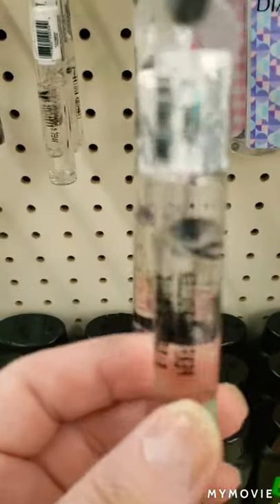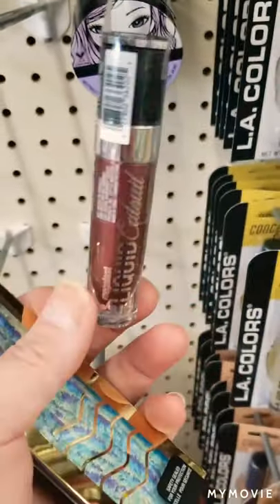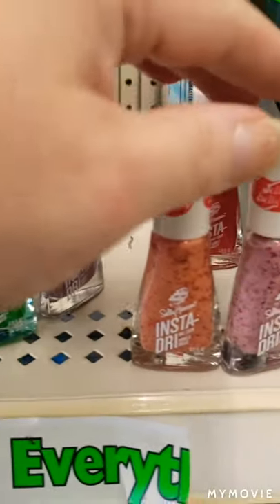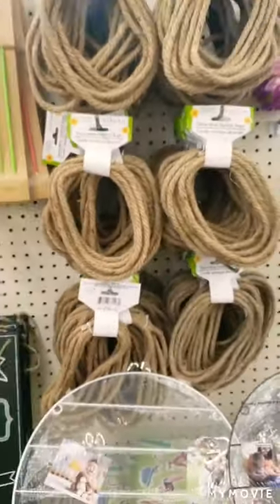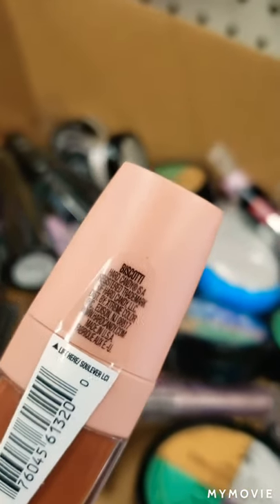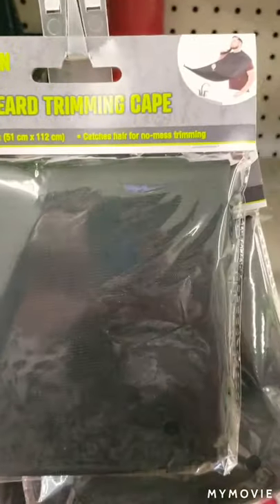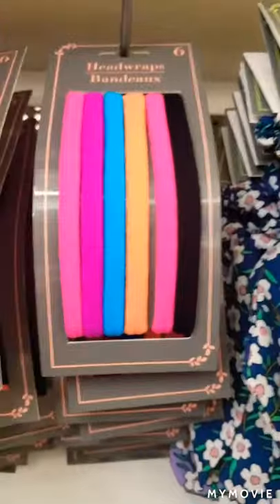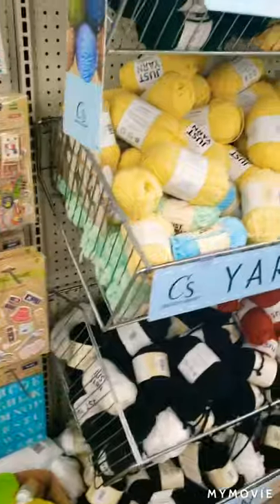First Dollar tree come shop with me